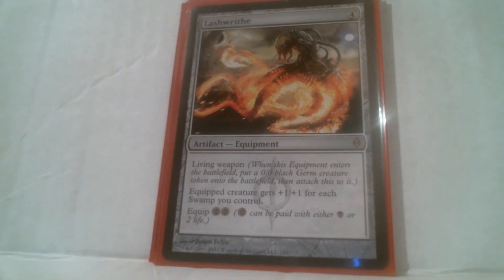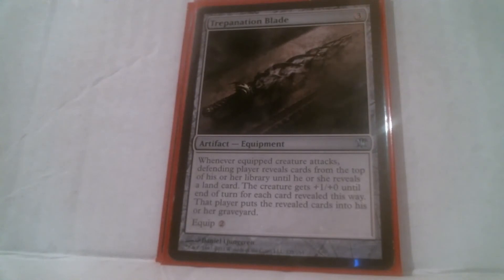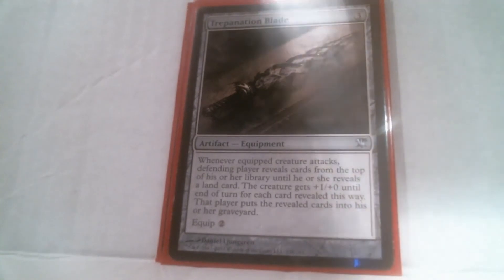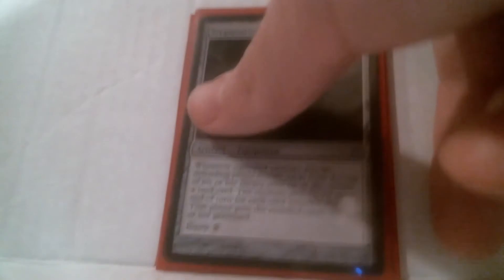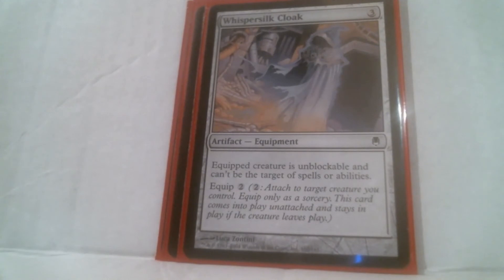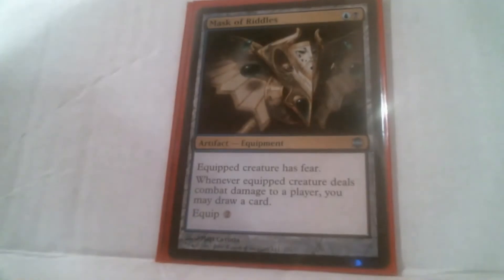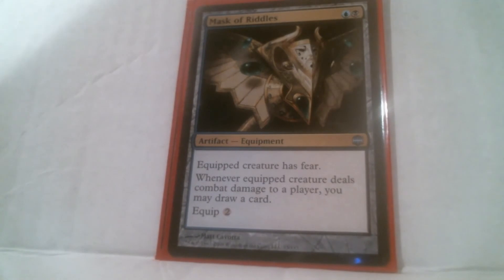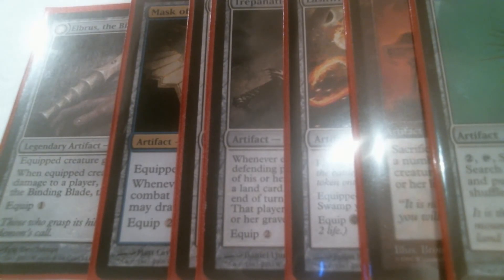The Council of Dimir Artifacts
My Links:
fjookenterprises.blogspot.ca